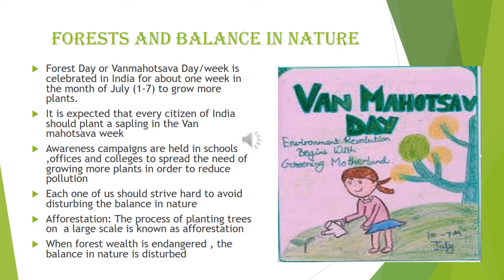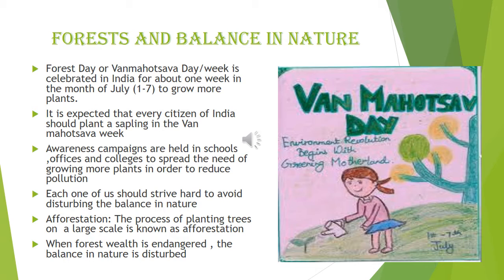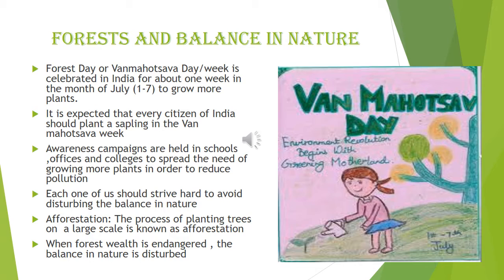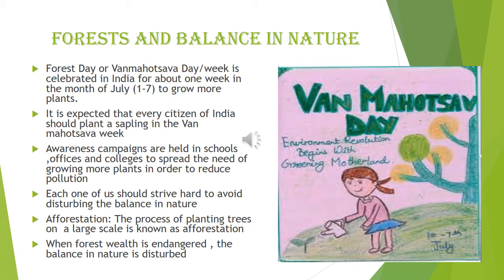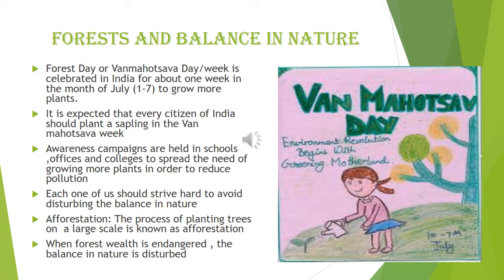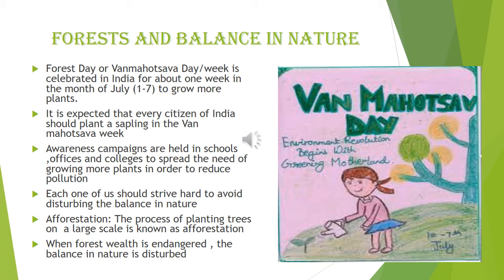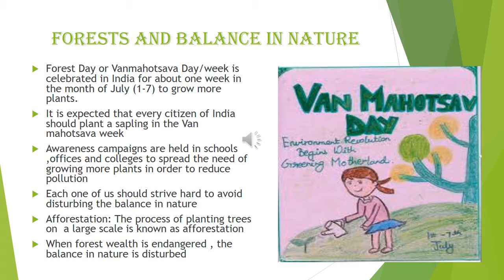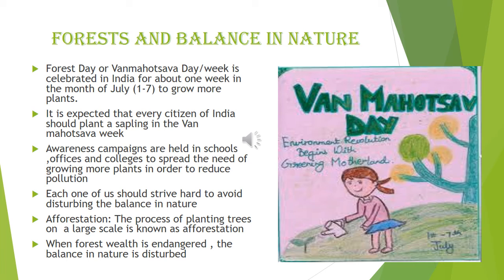CPS-std 5-sub science-L 8 - video 4